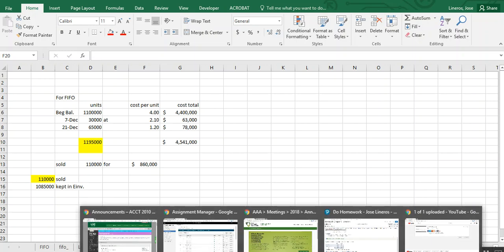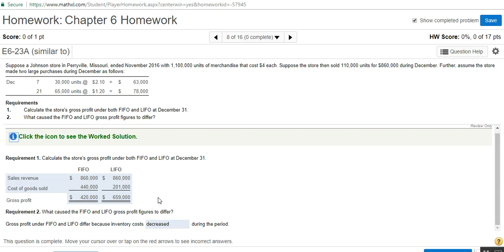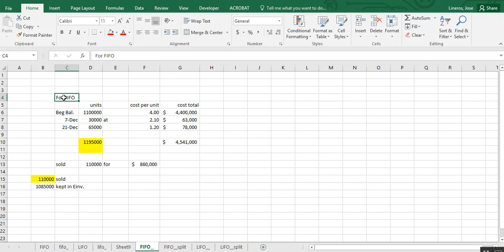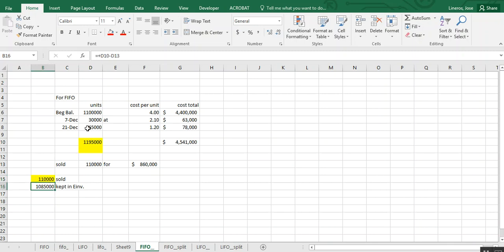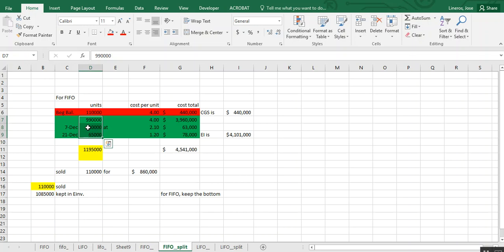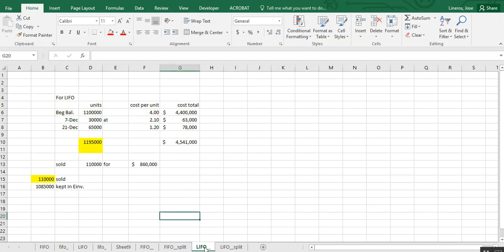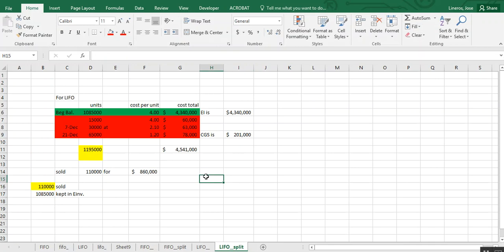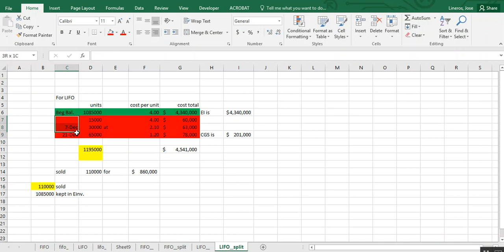Ch 6 FIFO LIFO example